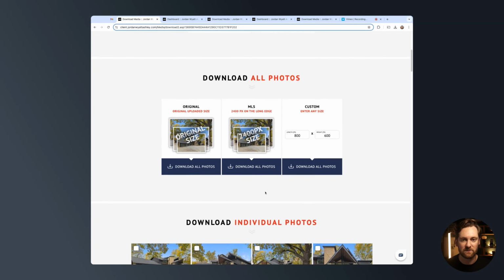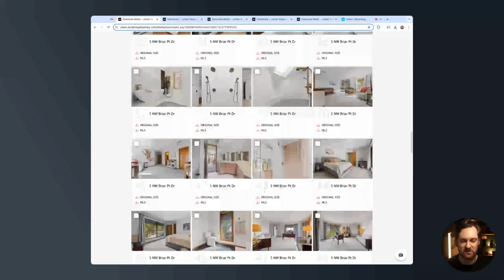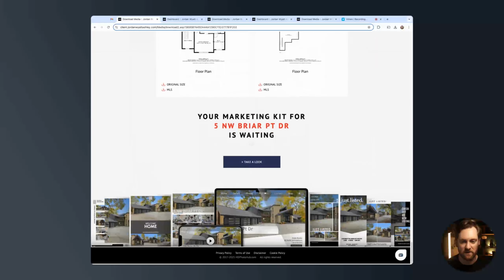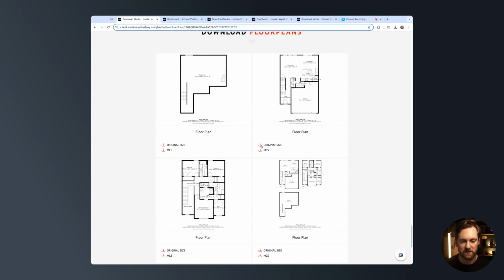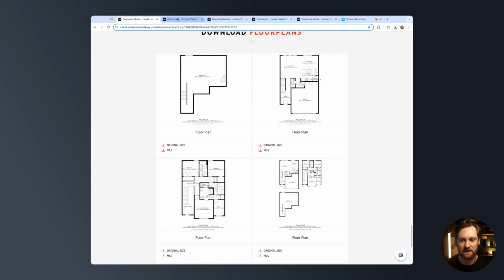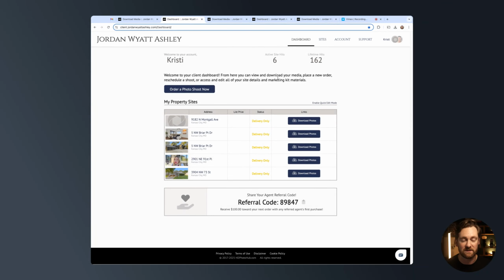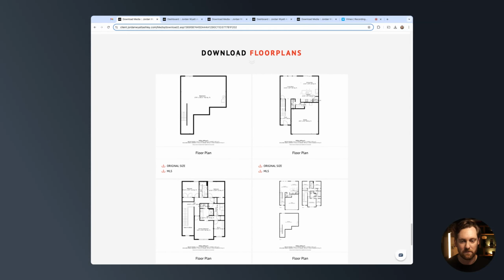How to Download Your Floor Plans (Computer)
In this video you'll learn how to download your floor plans!